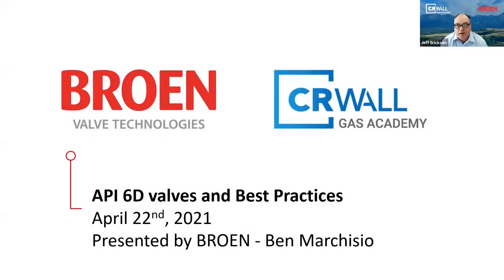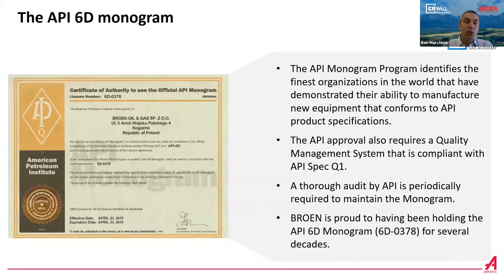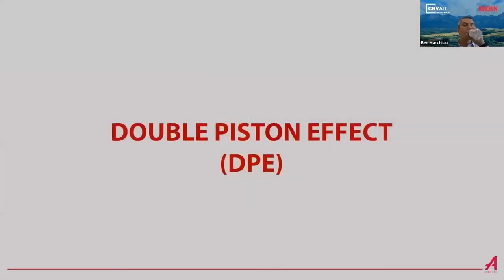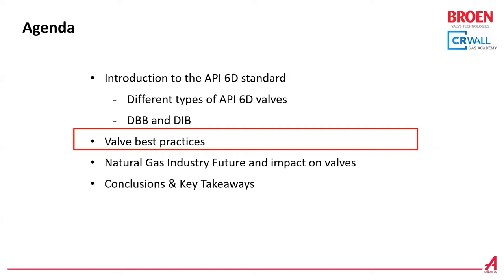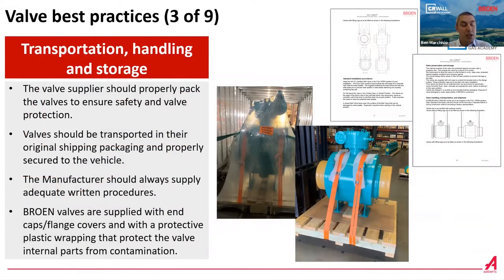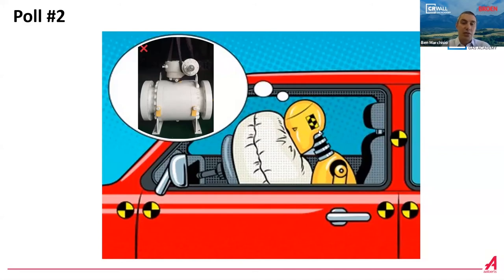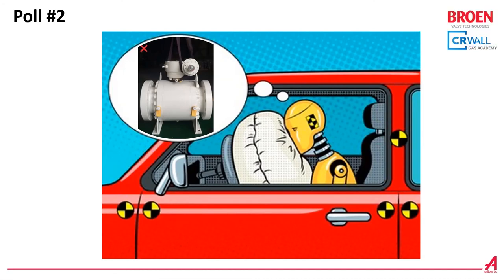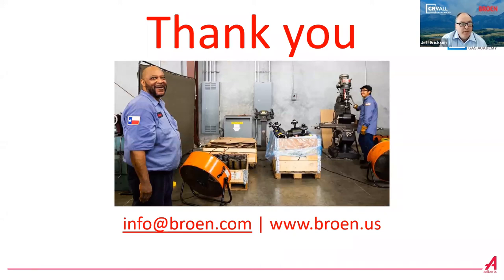Discovering API 6D Valves & Best Practices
Learn about the API 6D Standard and the different types of valves and their associated features. Plus, get the latest information related to common pitfalls when selecting valves for natural gas delivery, as well as best practices including handling, storage, commissioning and more.